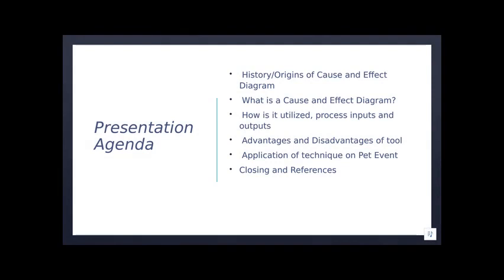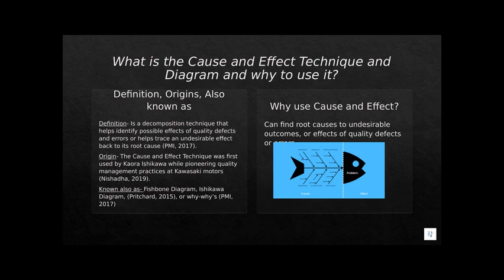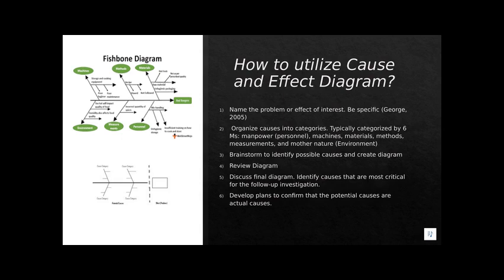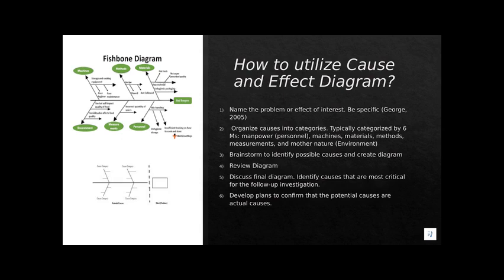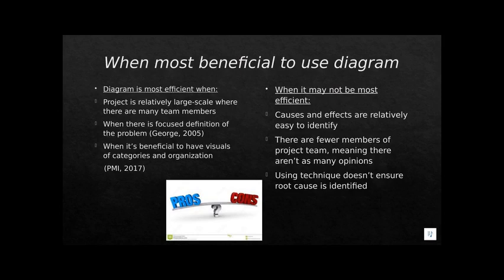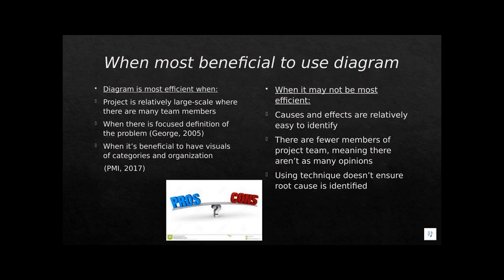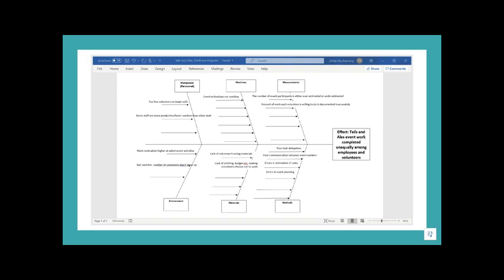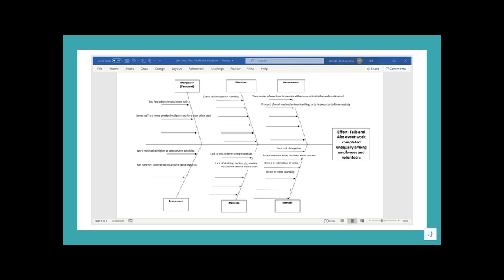Cause and Effect Phillip